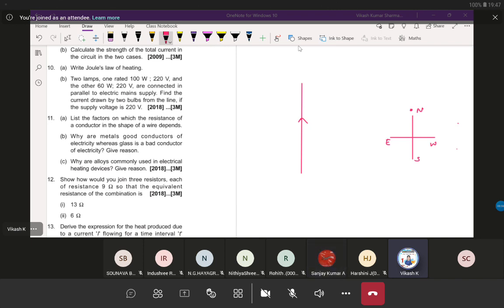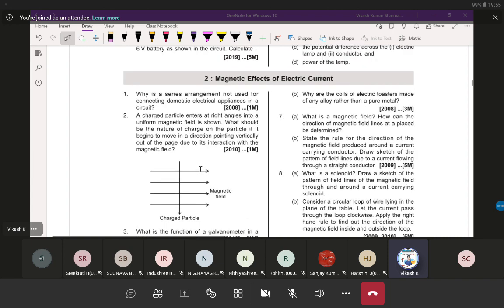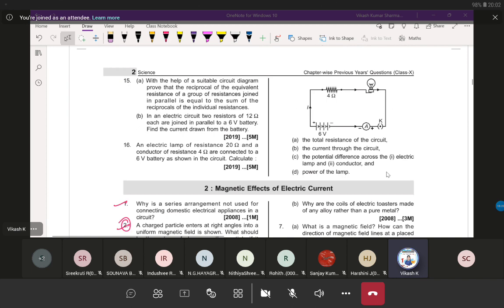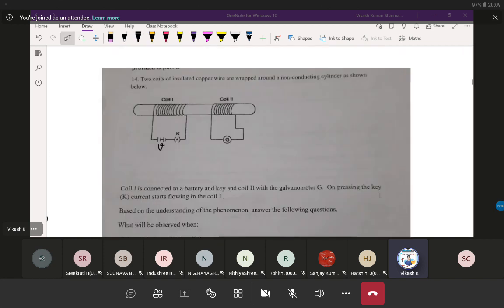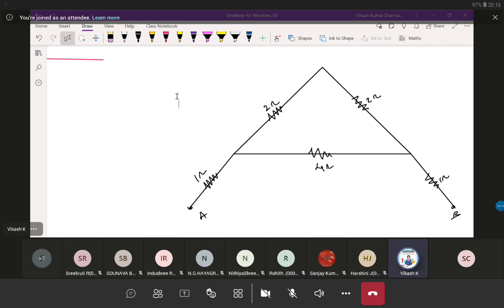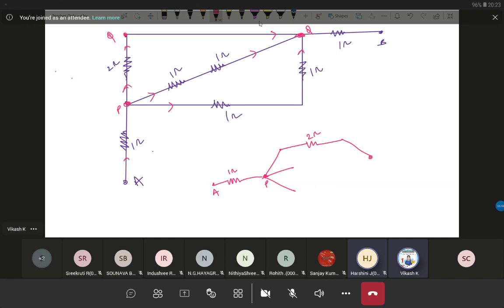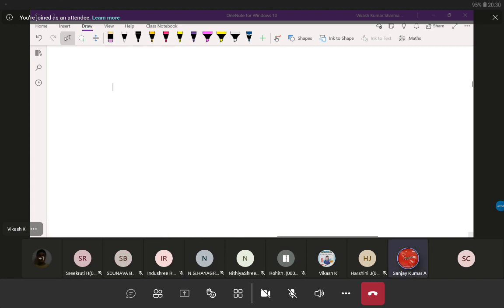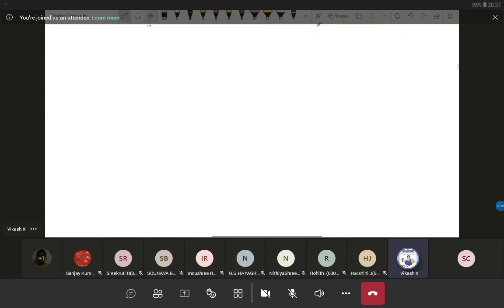18 September 2022